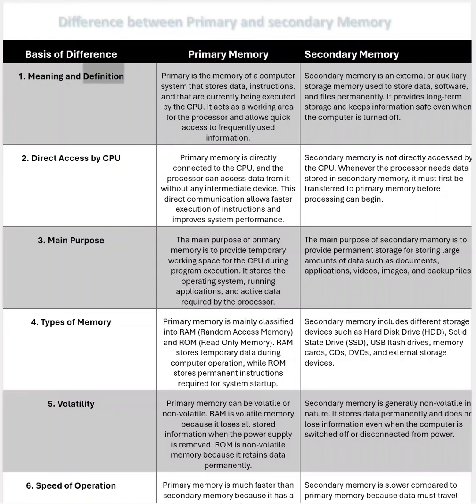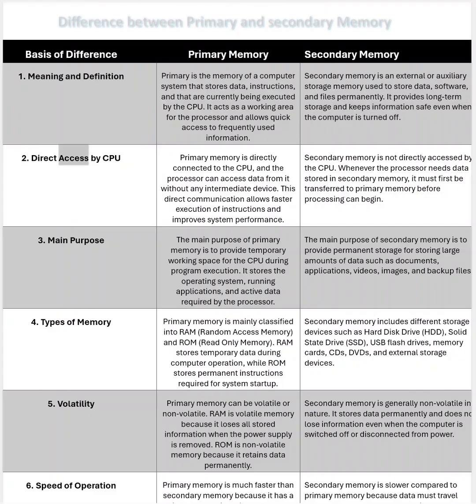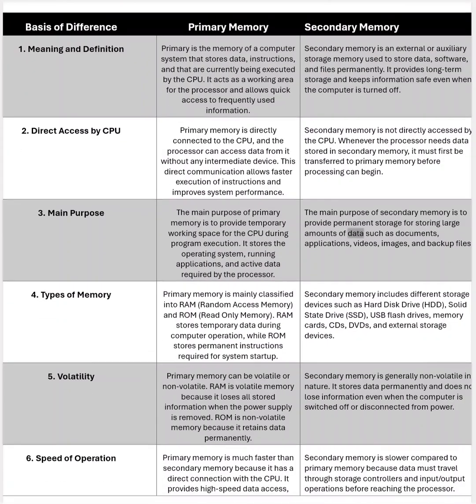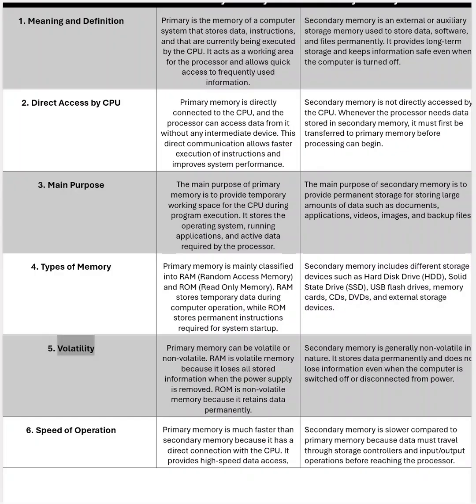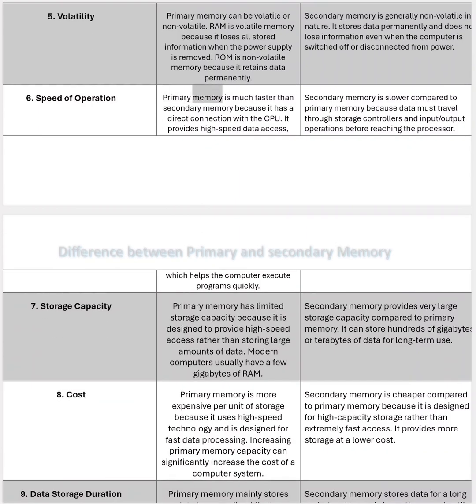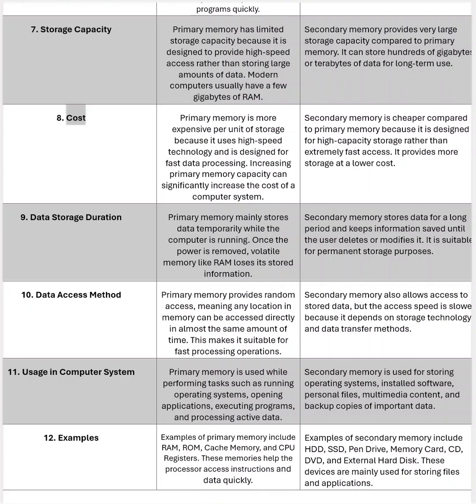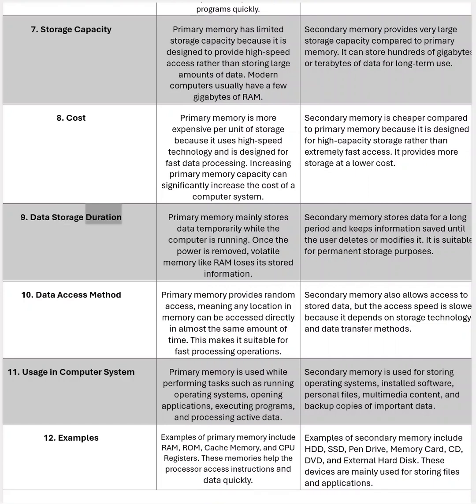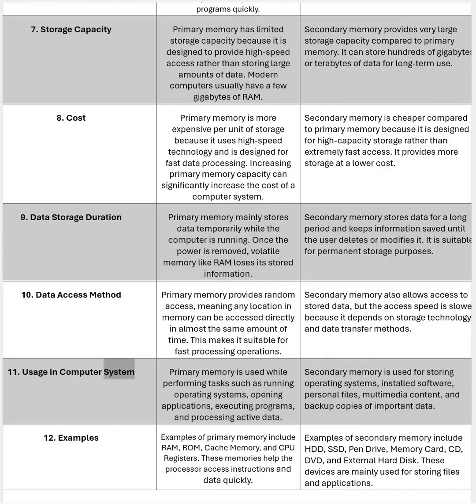Difference between Primary Memory and Secondary Memory | Computer Memory